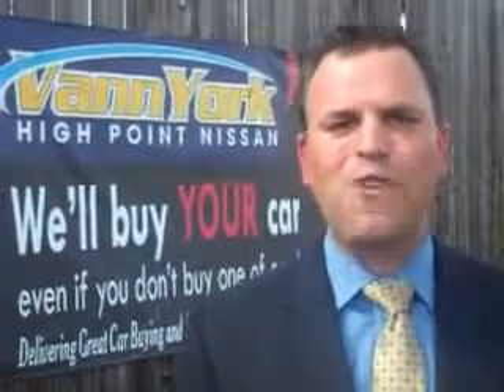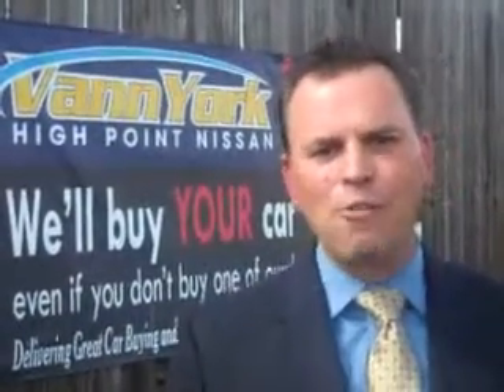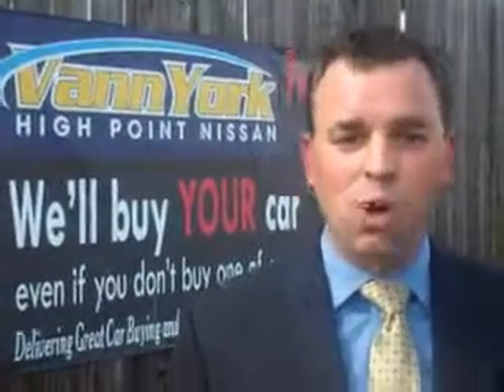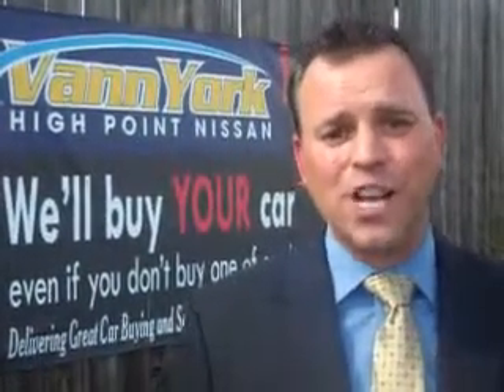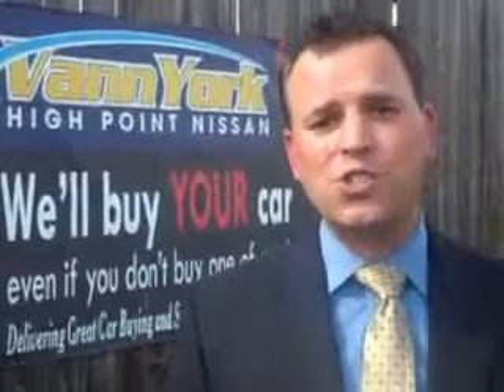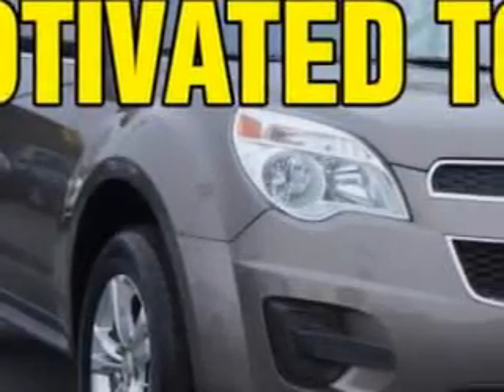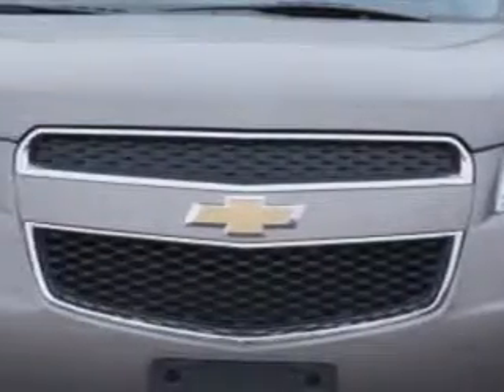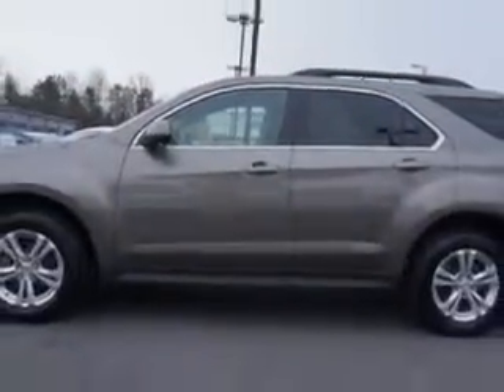Used 2012 Chevrolet Equinox LT Greensboro, Winston Salem High Point, Kernersville NC Vann York's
Used 2012 Chevrolet Equinox LT Greensboro, Winston Salem High Point, Kernersville NC Vann York's, You will love this Mocha Steel Metallic Chevrolet Equinox Crossover AWD, equipped with a 4 Cylinder engine and an automatic transmission. Enjoy an exceptional 29 miles to the gallon on this great SUV with features like Driver Side Air Bag, AM/FM Radio, Rear Window Wiper, Power Driver's Seat, Cloth Upholstery, Rear Defroster, Interval Wipers, Cruise Control, Air Conditioning, Clock, Gauge Cluster, Alloy Wheels, Power Windows, Power Door Locks, and much more. Enjoy the drive and have peace of mind in this Chevrolet Equinox. See us at Vann York's High Point Nissan today!
MILES: 64,010
VIN:2GNFLEEK4C6220897

1810 S. Main ST.
High Point, North Carolina 27261